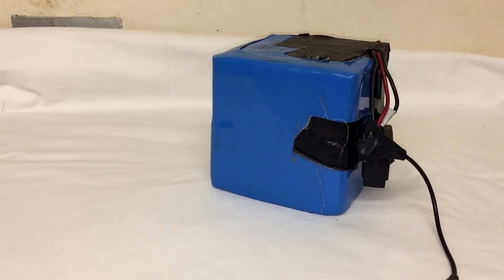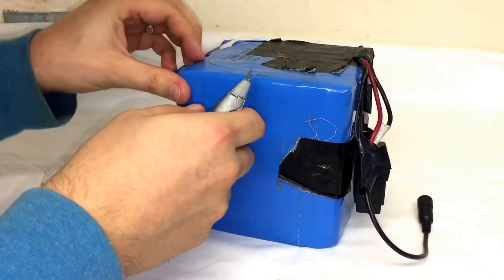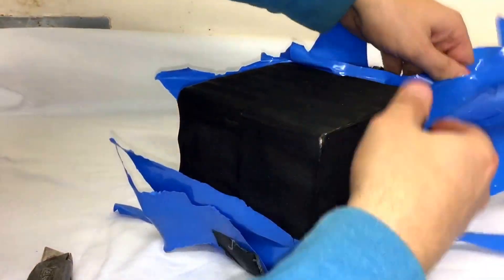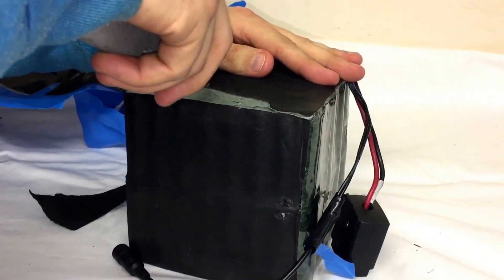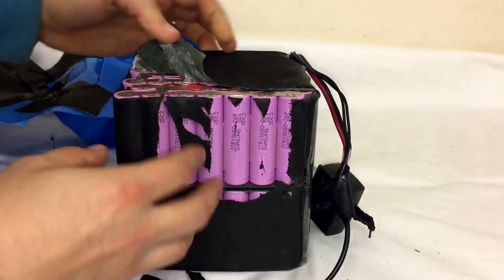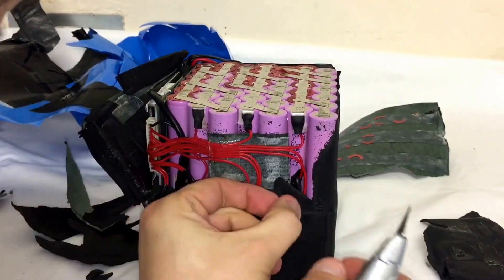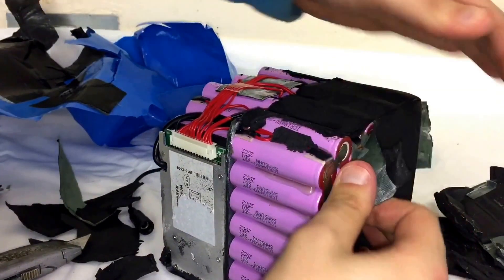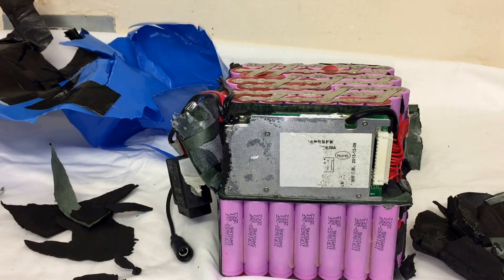Ebike Battery whats inside 18650 cells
Ebike Battery whats inside
18650 cells, 48v 20ah electric bike battery